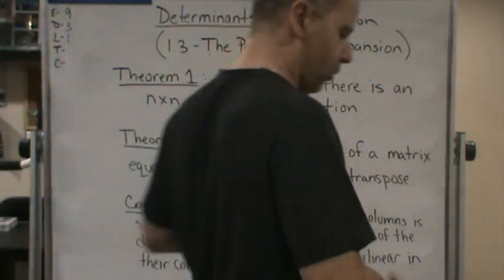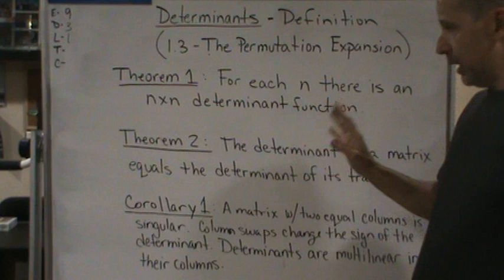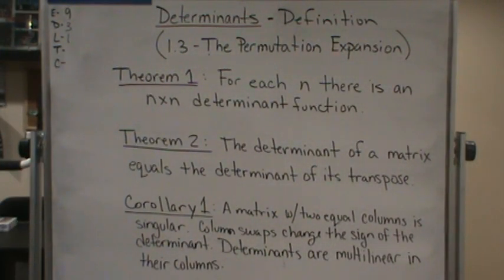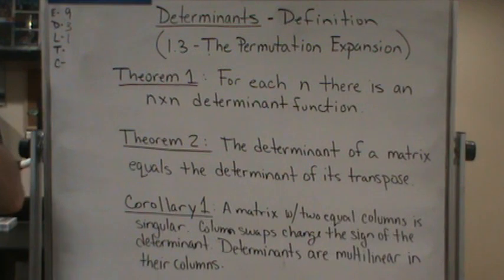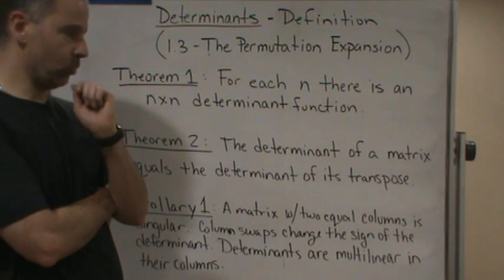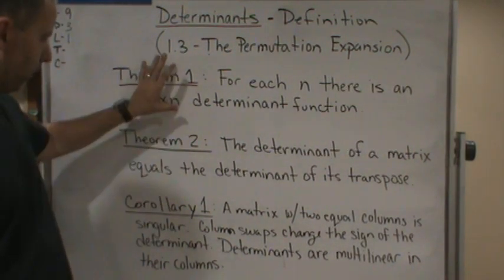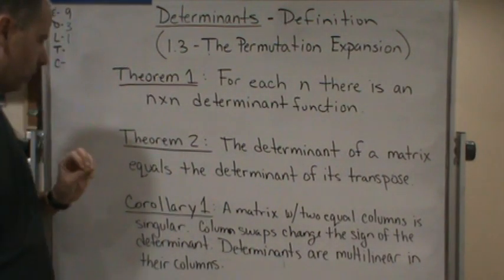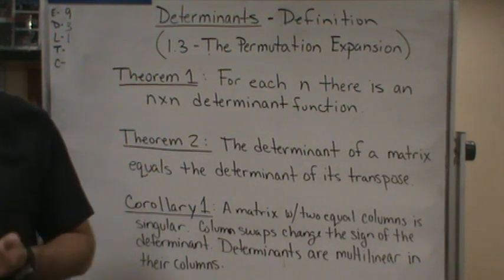Linear Algebra Determinants Definition The Permutation Expansion Thm1 and Thm2 and Cor1